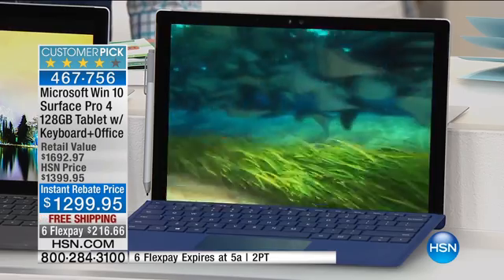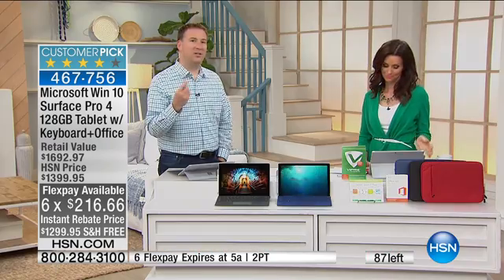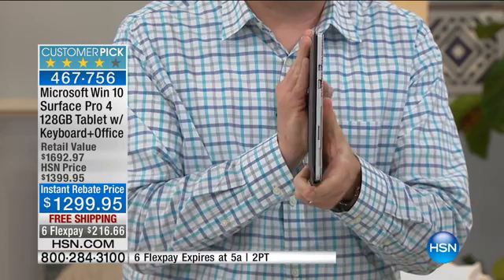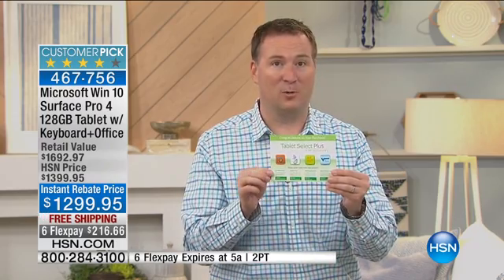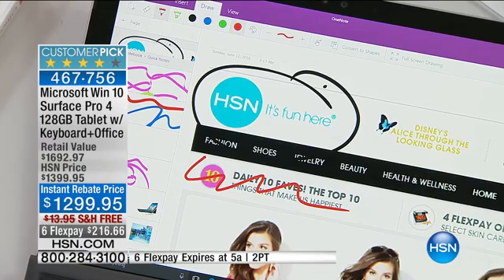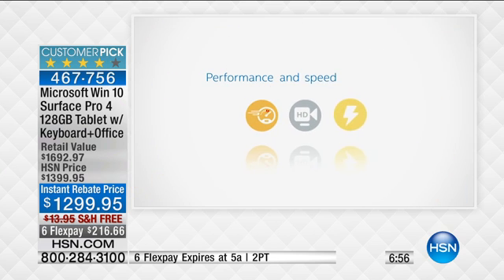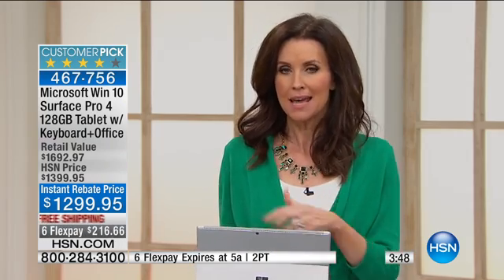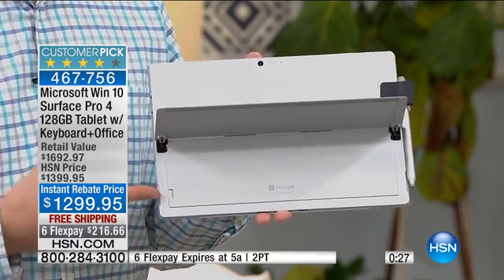MS Surface Pro 4 12.3" Core i5 128GB Win 10 Pro Tablet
Microsoft Surface Pro 4 12.3" HD, Intel Core i5 128GB Windows 10 Pro Tablet with Type Cover, Sleeve, Office 365, Services and Lifetime Support
Meet the Surface Pro 4 your onthego, doeverything...